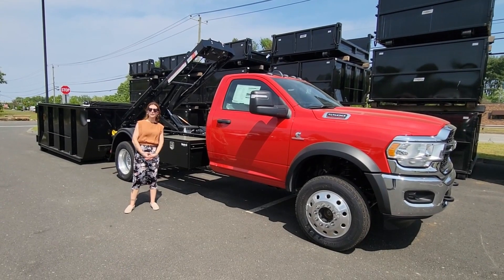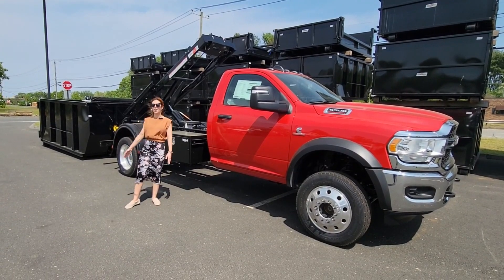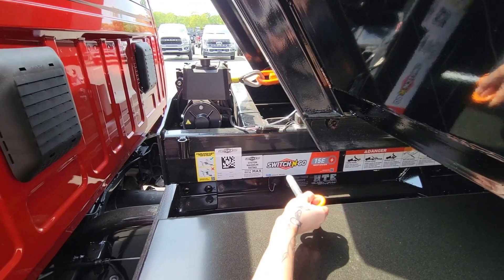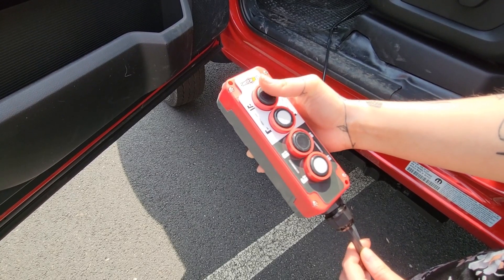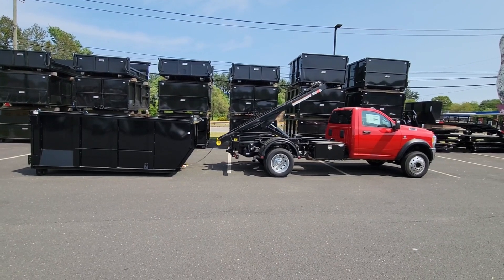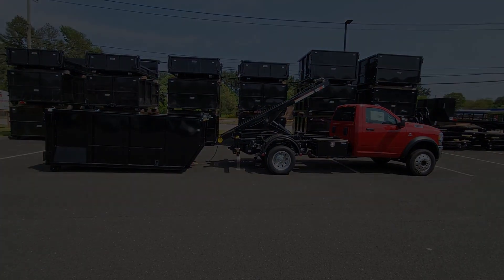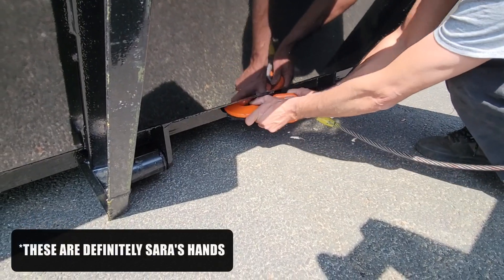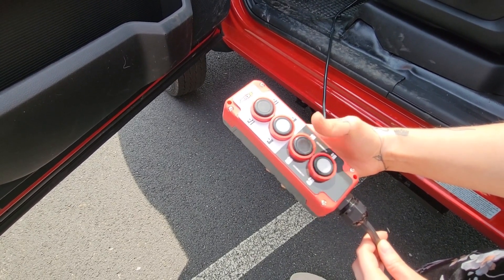How to Operate A Switch-N-Go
Today, Sara walks us through how to operate a Switch-N-Go. Looking for more information?